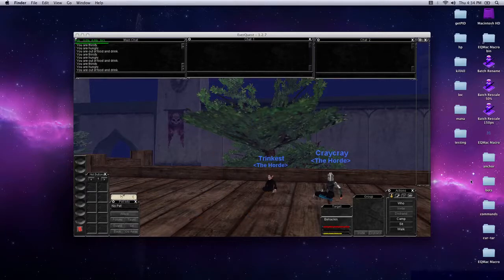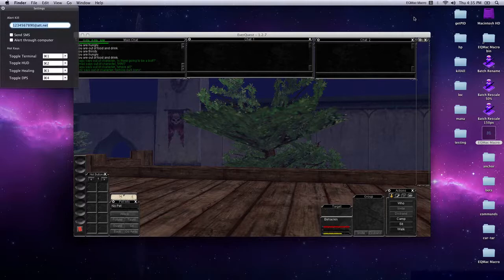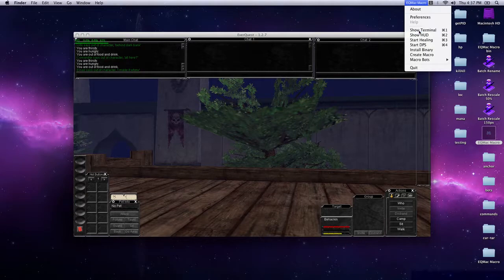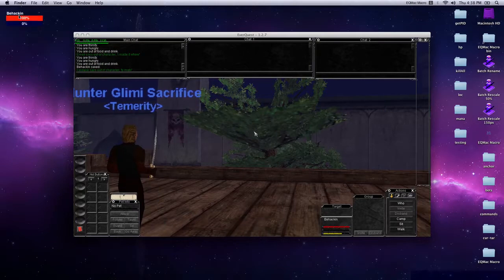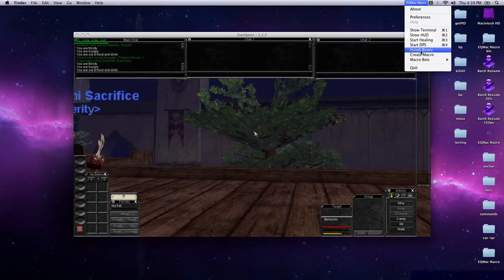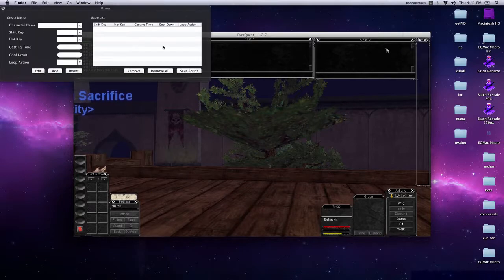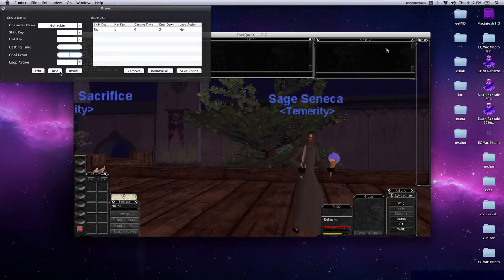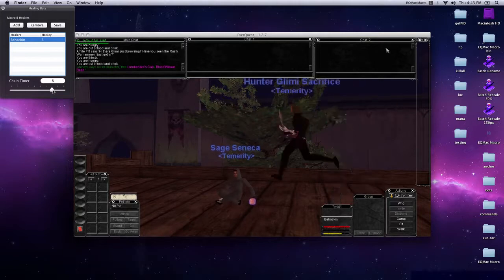EQMac Macro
An application for Everquest Macintosh Edition.